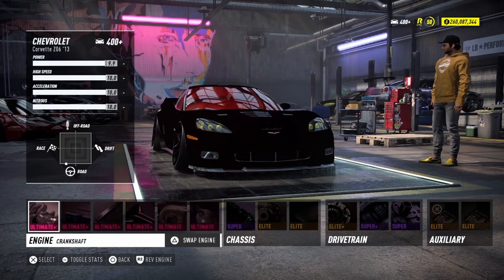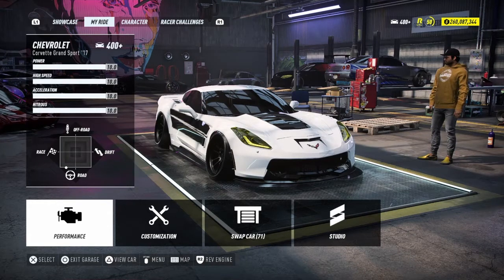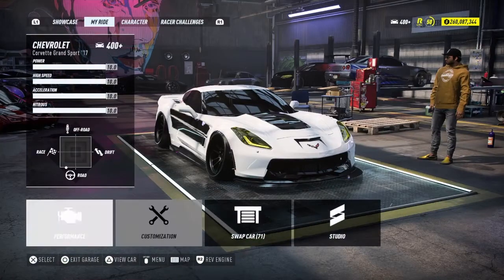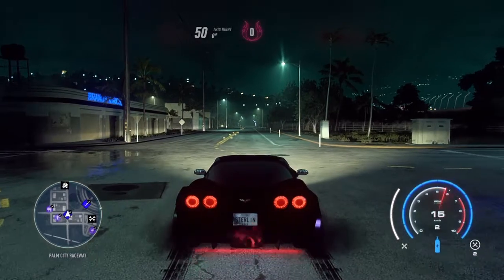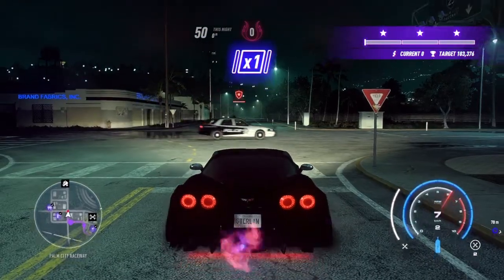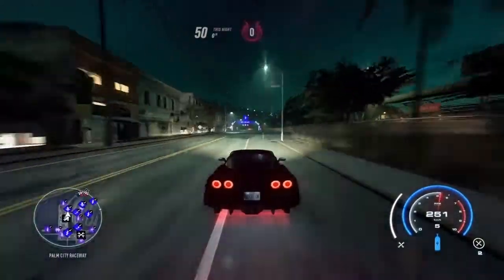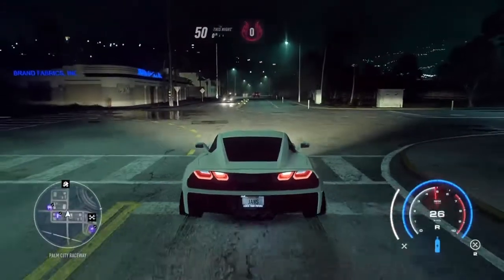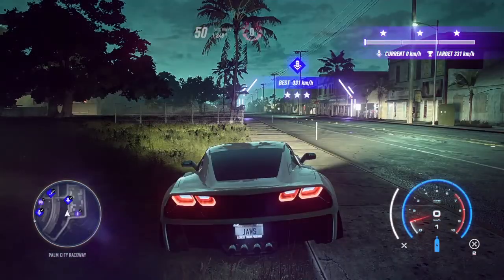NFS HEAT || Chevrolet Corvette Z06 '13 And Chevrolet Corvette Grand Sport '17 || Fastest Drag Builds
Hope You All enjoyed This Drag Build On The Chevrolet Corvette Z06 '13 And Chevrolet Corvette Grand Sport '17,Any Questions comment,Sub And Like The Vid But Only If You Want To

Add me
Main Psn | llJaws
Second Main Psn | jdhJAWS